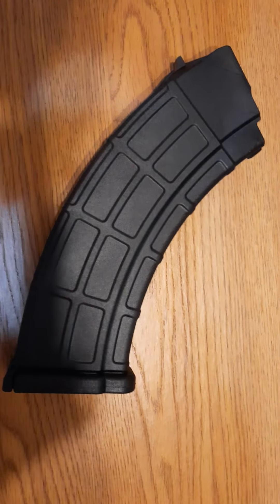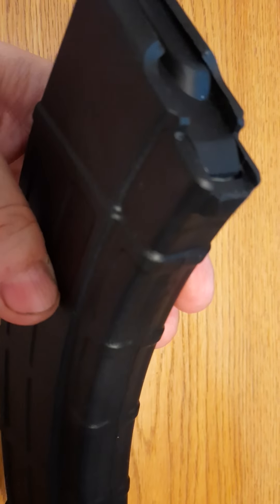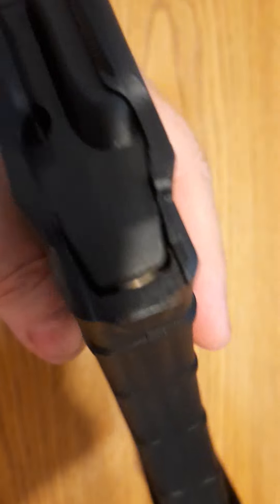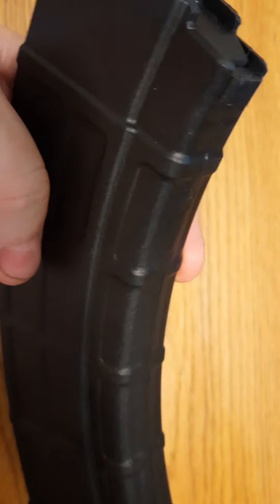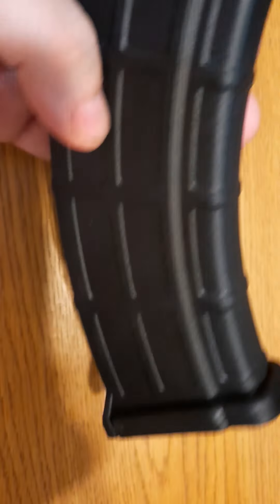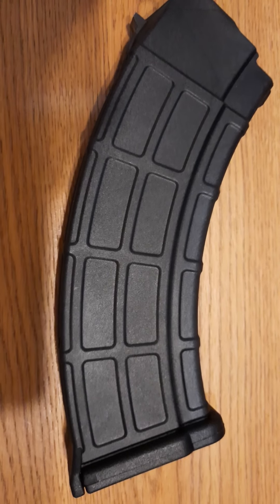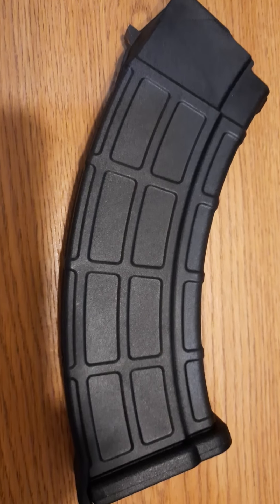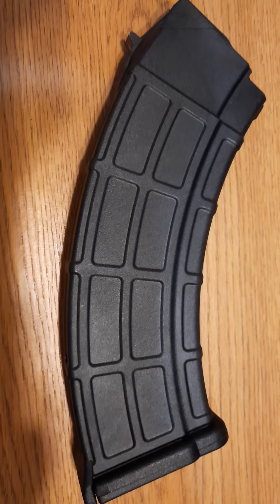Serbian 320 Model 7.62x39mm AK Magazine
Picked these up for around $11 each at Apex Gun Parts.  They are 30-round standard capacity magazines made out of polyamide by Serbia.  If anyone knows the name of the company manufacturing them, clue me in.